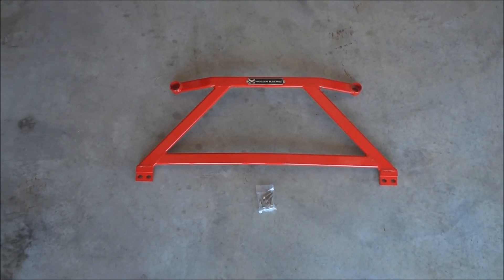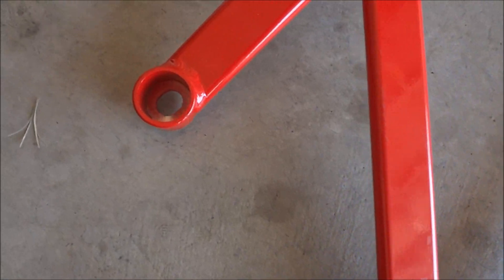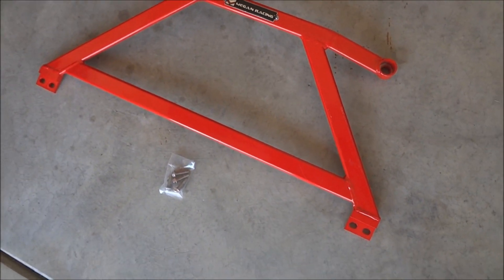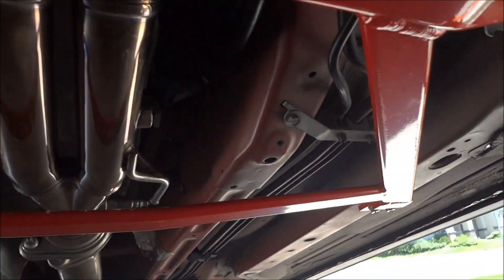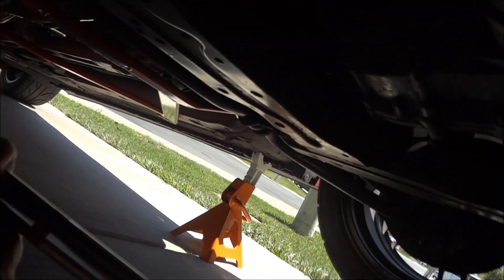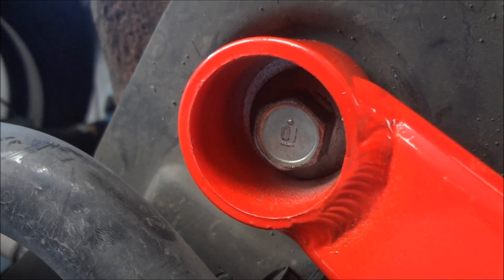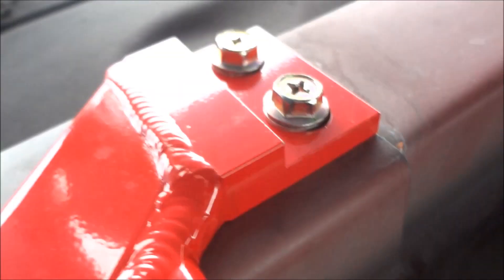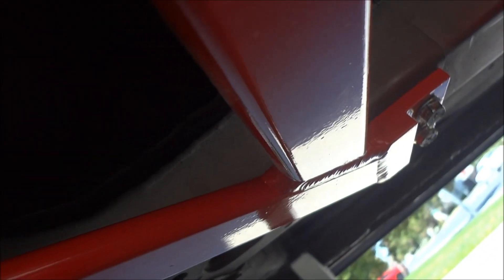Megan H Brace for my Civic Si Coupe FG2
Picked this up from a local guy. I read that this brace improves traction by preventing body flex and hold the chassis rigidity. Very easy install. Took me half an hour - installing and recording.